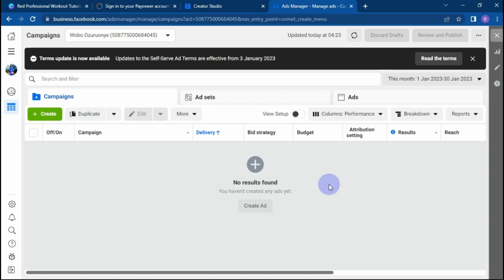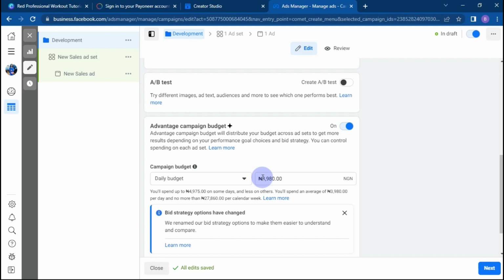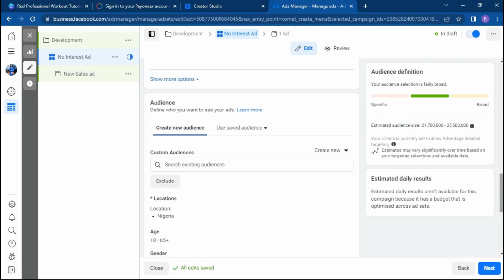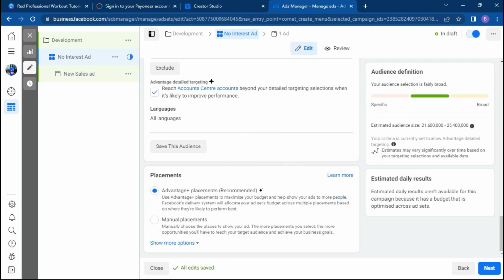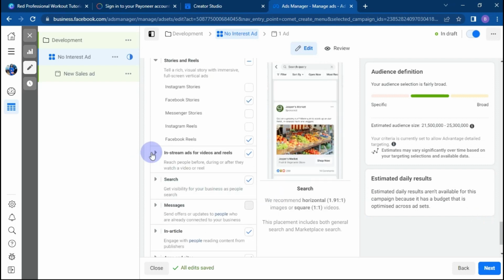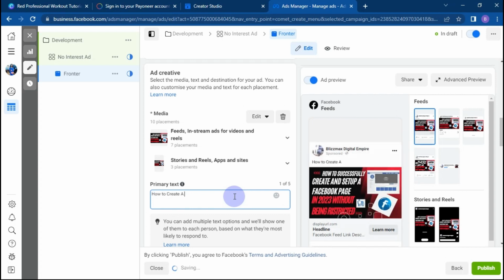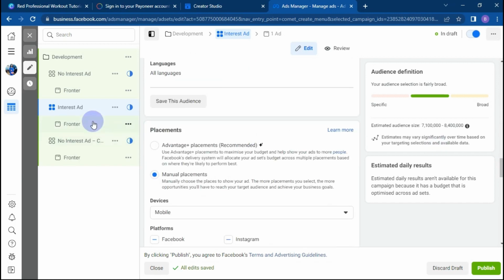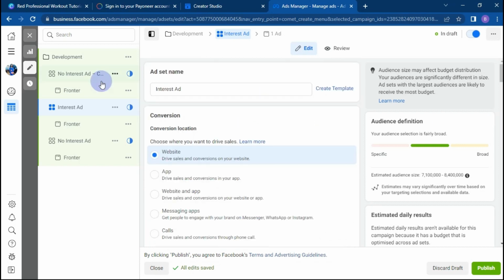How To Create Facebook Ads The Right New Way As A Newbie To A Pro In 2023 (Full Step By Step Guide)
Facebook Ad Business account Facebook Business Manager How To Create A Facebook Ad The Right Way

🔔Watch The Following Videos To Gain More Insight🔔

How To Create A Facebook Ad Pixel, Verify Your Domain And Setting Up Of Event  Measurement (Full Guide).

How To Create A Facebook Page The Right Way To Avoid Being Restricted In 2023 (Step By Step Guide).

how to create a Facebook Business Ad Account
how to create a Facebook Ad Account
how to get more ad accounts on Facebook
how to create more ad accounts on Facebook
how to make multiple ad accounts on Facebook
get a Facebook page account
how to create more than one ad account in Facebook business manager
how many Facebook business Ad accounts can I have
multiple ad accounts on Facebook
how to make an ad account on Facebook
how to add more accounts on Facebook
how to create a second ad account on Facebook
how to get Facebook page account unrestricted
how to add more ad accounts on Facebook
how to get my Facebook ad account back
how to get your Facebook ad account unrestricted
how to get an unlimited Facebook business manager ads account